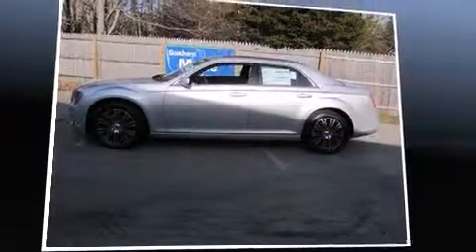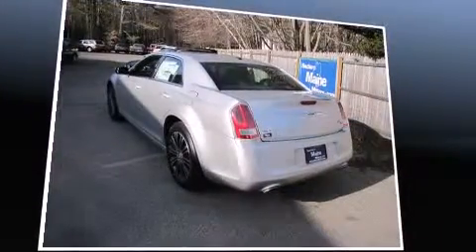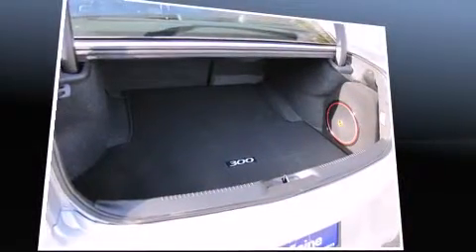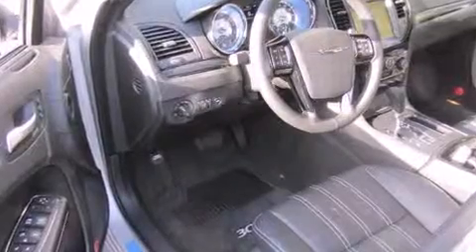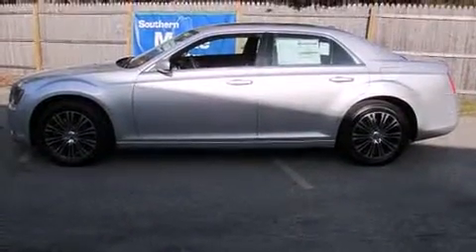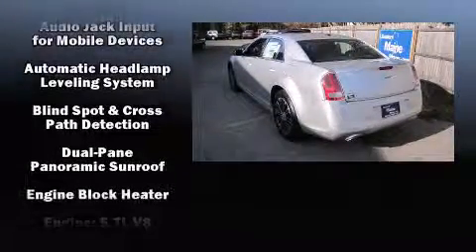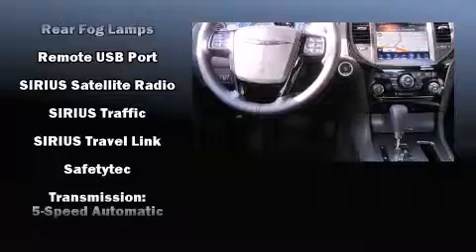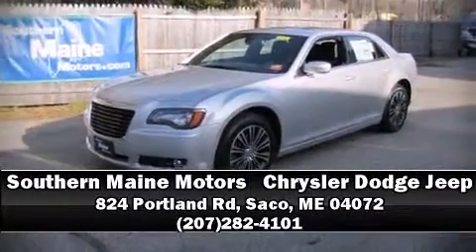2012 Chrysler 300 S V8 for sale in Saco, ME 04072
Southern Maine Motors   Chrysler Dodge Jeep
824 Portland Rd

Sensibility and practicality define the 2012 Chrysler 300. This 4 door, 5 passenger sedan is waiting for you to take home! Under the hood you'll find an 8 cylinder engine with more than 350 horsepower, providing a smooth and predictable driving experience. Well tuned suspension and stability control deliver a spirited, yet composed, ride and drive Top features include power windows, an automatic dimming rear-view mirror, a blind spot monitoring system, automatic dimming door mirrors, power front seats, rear parking sensors, turn signal indicator mirrors, and much more. Features such as automatic climate control and leather upholstery prove that economical transportation does not need to be sparsely equipped. Power adjustable pedals allow the driver to optimize his or her driving position, enhancing visibility, comfort and safety. Rear passengers enjoy the seat heating functionality, keeping them warm during the winter months. With high intensity discharge headlights illuminating your path, you'll always appreciate maximum visibility. For drivers who enjoy the natural environment, a power moon roof allows an infusion of fresh air. State-of-the-art amenities such as steering-wheel memory and pedal memory yield a more personal driving experience. Premium sound drives 10 speakers, providing you and your passengers a sensational audio experience. Chrysler ensures the safety and security of its passengers with equipment such as: head curtain airbags, front SIDE impact airbags, traction control, brake assist, anti-whiplash front head restraints, a security system, and 4 wheel disc brakes with ABS. Sophisticated all wheel drive assures superb handling in any weather condition Our experienced sales staff is eager to share its knowledge and enthusiasm with you. They'll work with you to find the right vehicle at a price you can afford.